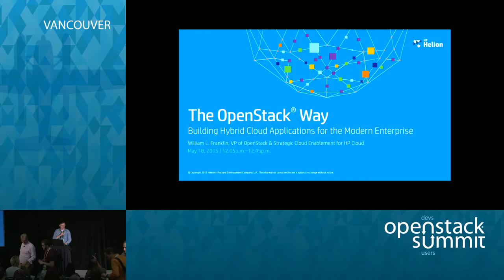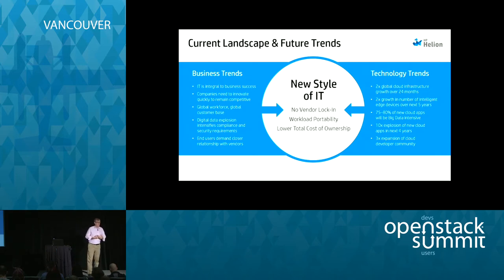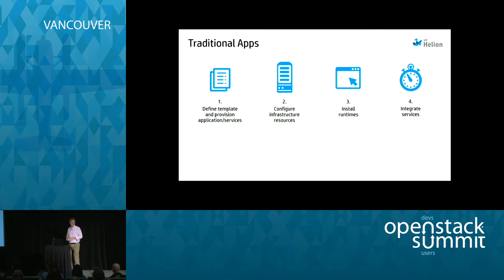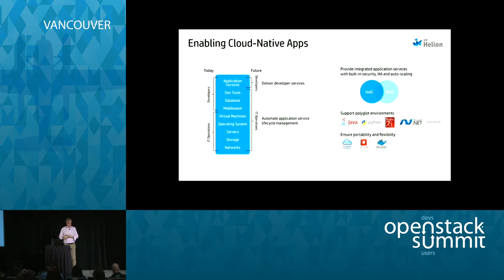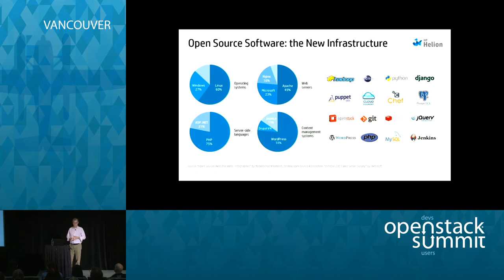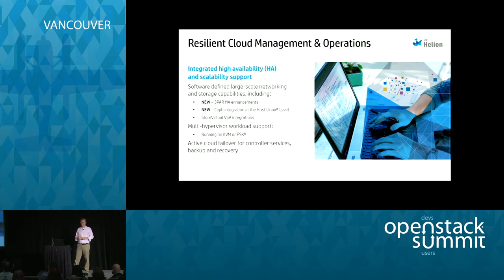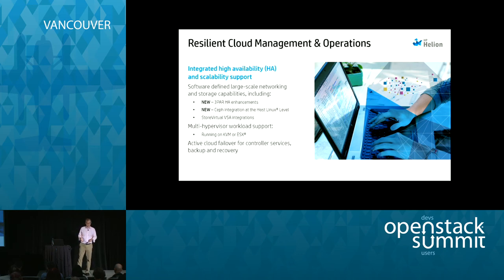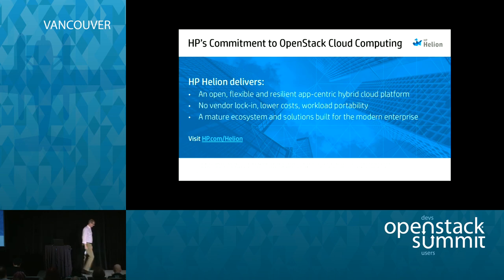The OpenStack Way: Building hybrid cloud applications for the modern enterprise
While OpenStack technology has advanced significantly over the last five years, we are just at the beginning of an exciting new phase.   Building hybrid cloud-native applications at the scale, reliability and with the needed functionality that enterprises require has only just begun.   Let's take a look at the way developers want to develop today's applications and the tools that HP is delivering to a…Full session details